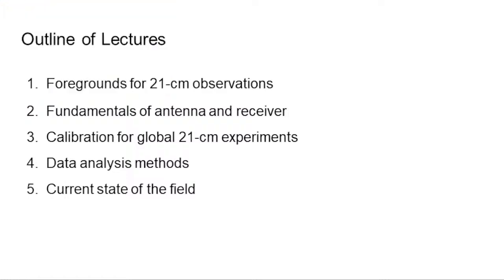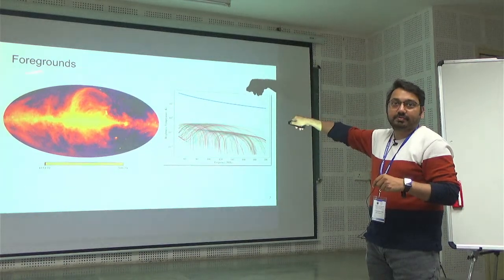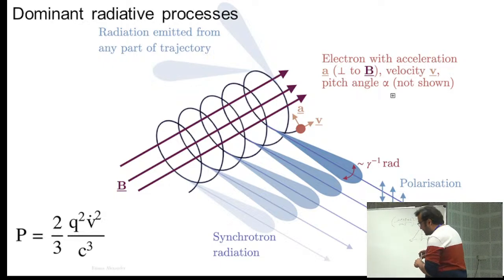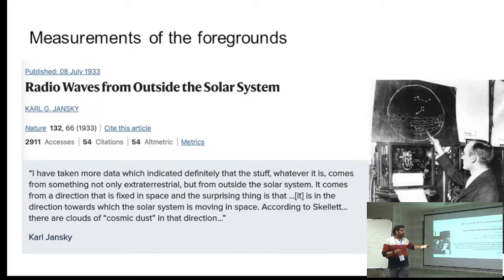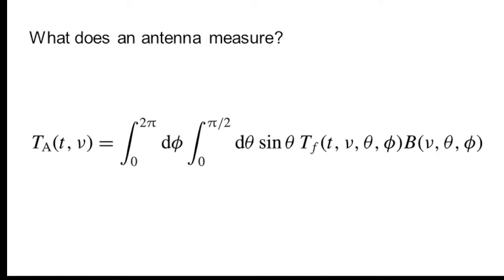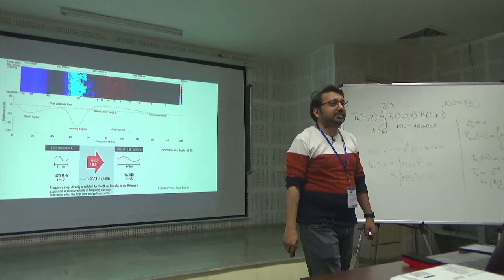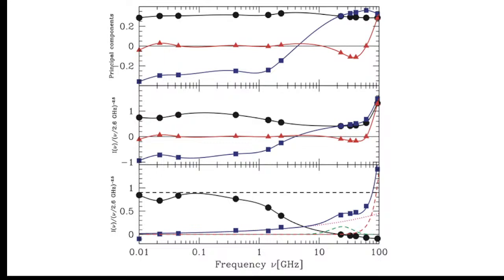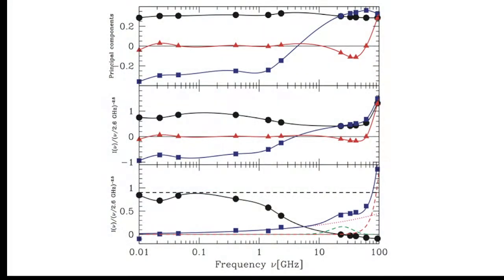Global 21 cm Signal Experiment: Lecture 1 - Dr. Saurabh Singh